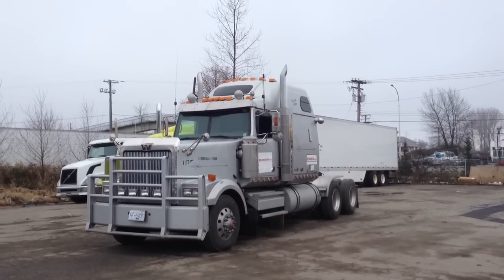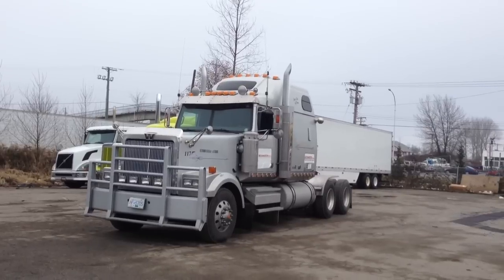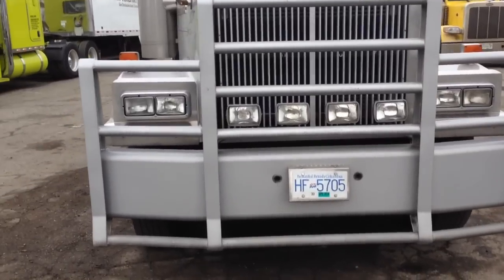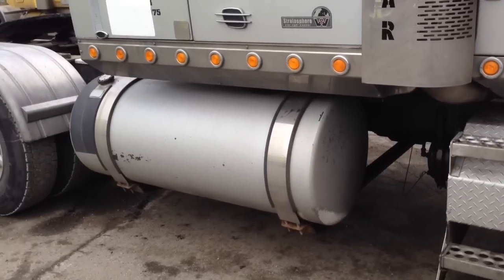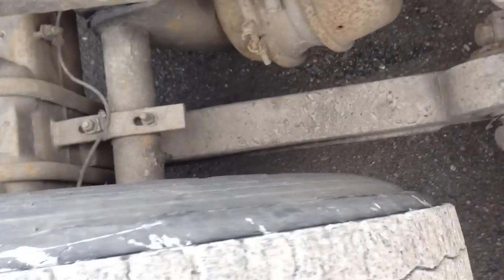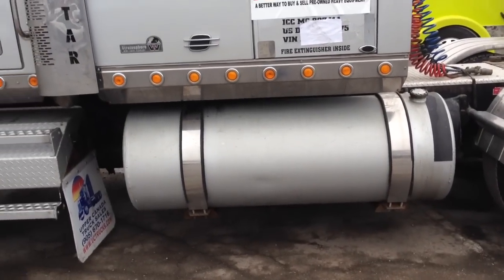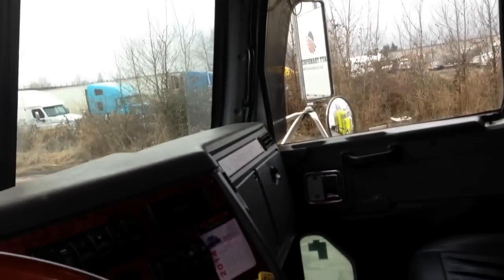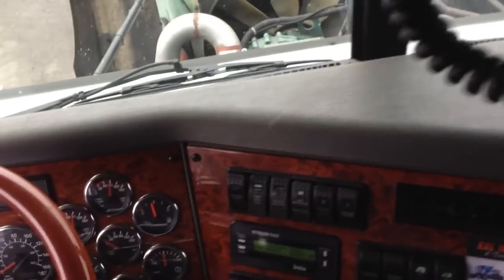2005 Western Star 4900 Highway Tractor BIDonIRON.com ID#: 134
BIDonIRON.com - HEAVY TRUCKS AND EQUIPMENT
A BETTER WAY TO BUY & SELL